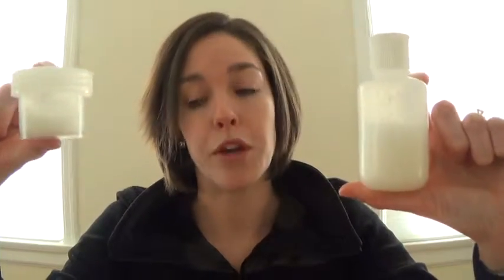Coconut Oil and Cloth Diapers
Why do I use coconut oil? How do I store it in a convenient way?